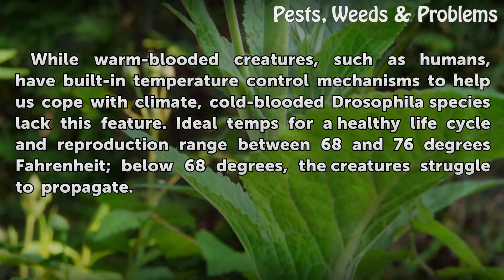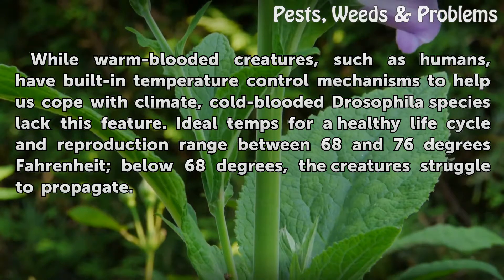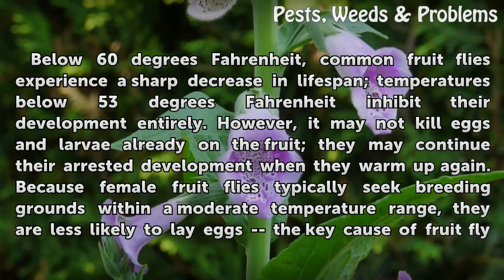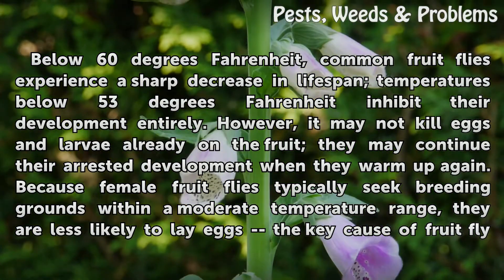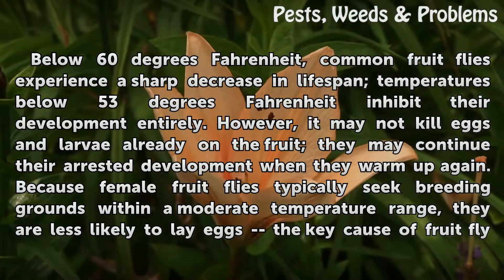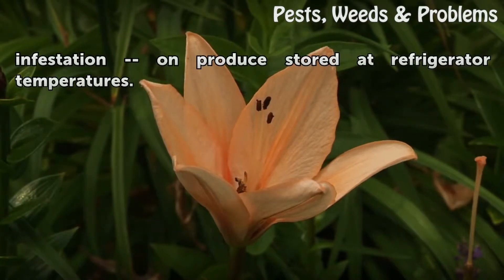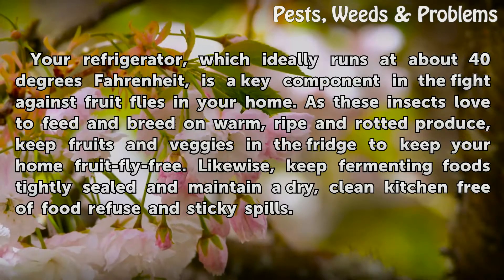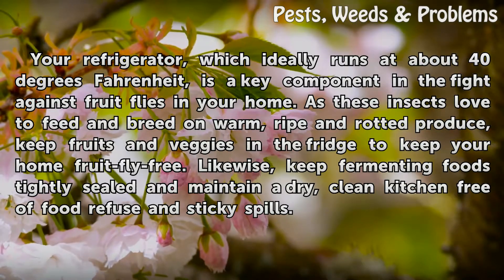Can Cold Temperatures Kill Fruit Flies?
Can Cold Temperatures Kill Fruit Flies?. Common fruit fly species have tropical origins, so it's no surprise that the insects thrive in humid spots -- particularly those rich in sweet, moist organic matter. These persistent pests do have an undeniable weak spot, however: a little cold air is the insect's Achilles' heel. While cold temperatures...

Table of contents Can Cold Temperatures Kill Fruit Flies?
Fly Science 00:46
Target Temps 01:14
Frigid Fruit 01:50